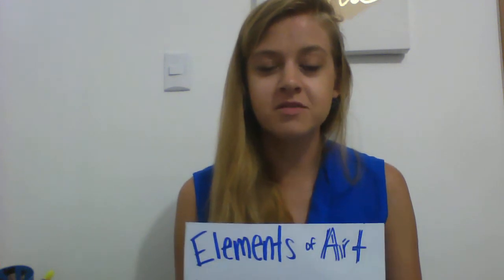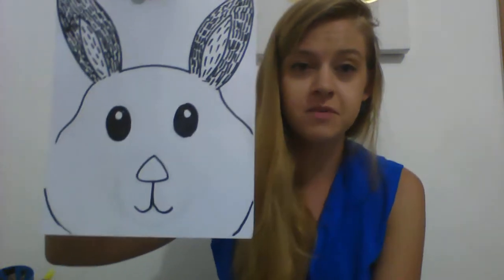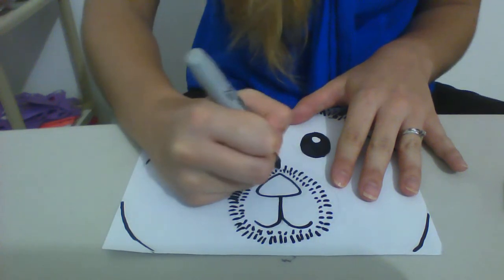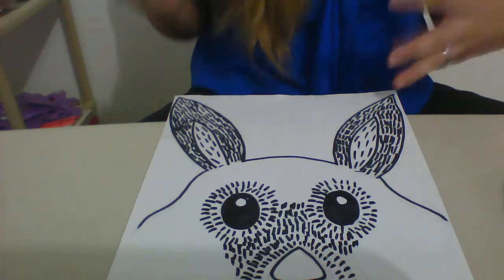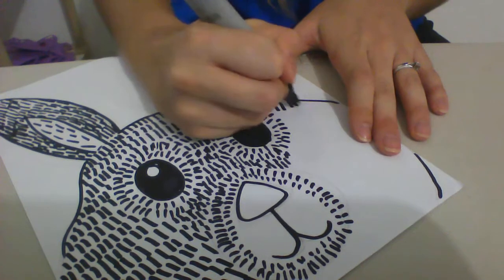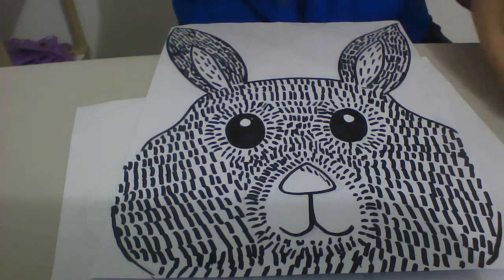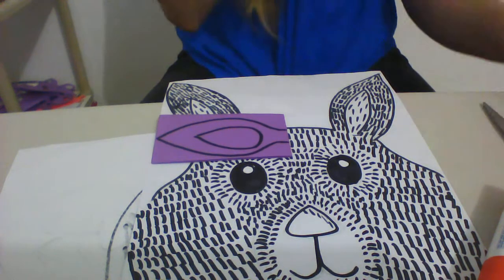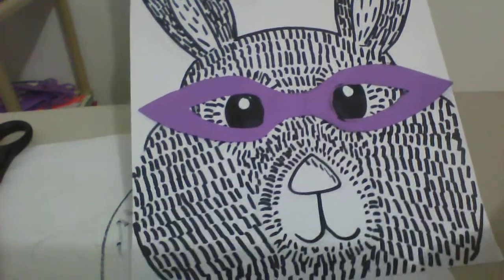3rd Grade: Elements of Art: Part 2 Texture Bunny